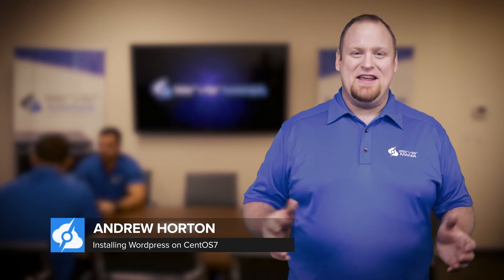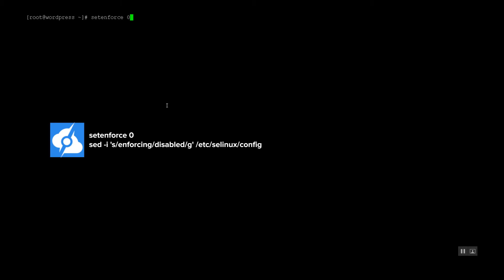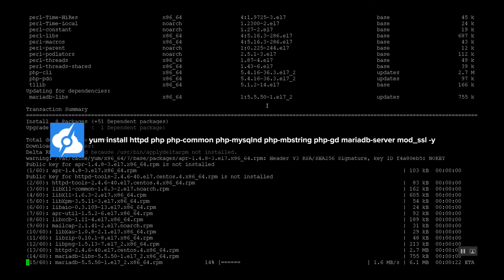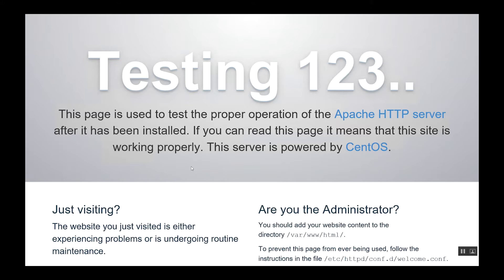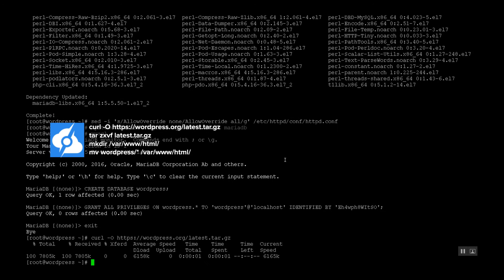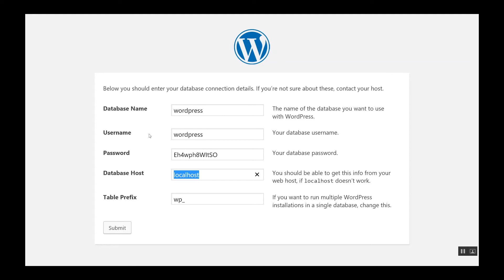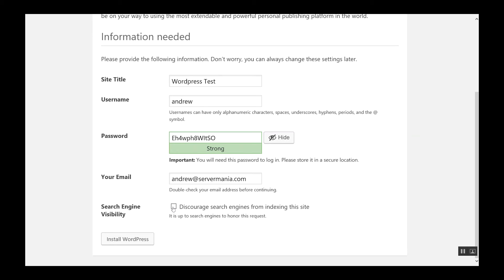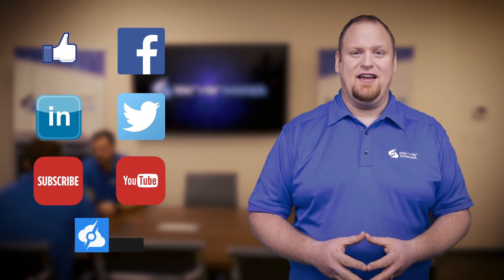How to install Wordpress on CentOS 7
In this video, you will learn how to install Wordpress on CentOS 7.  You can find a full written tutorial

Commands:
setenforce 0
sed -i 's/enforcing/disabled/g' /etc/selinux/config

yum install httpd php php-common php-mysqlnd php-mbstring php-gd mariadb-server mod_ssl -y

sed -i 's/AllowOverride none/AllowOverride all/g' /etc/httpd/conf/httpd.conf

systemctl start httpd && systemctl start mariadb

mysql
CREATE DATABASE wordpress;
GRANT ALL PRIVILEGES ON wordpress.* TO 'wordpress'@'localhost' IDENTIFIED BY 'Eh4wph8WItSO';

tar zxvf latest.tar.gz
mkdir /var/www/html/
mv wordpress/* /var/www/html/

chown -R apache:apache /var/www/html